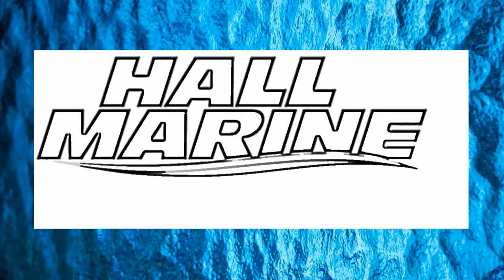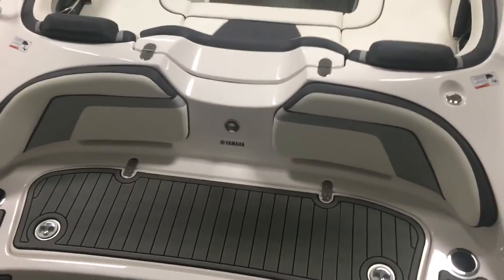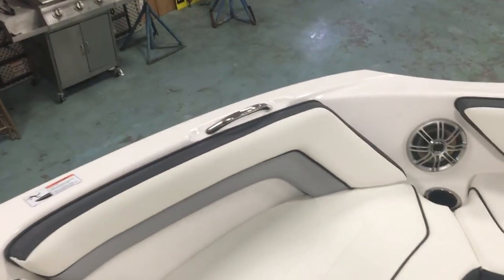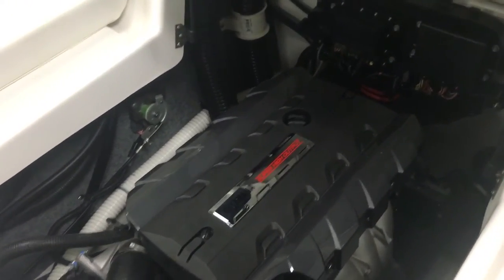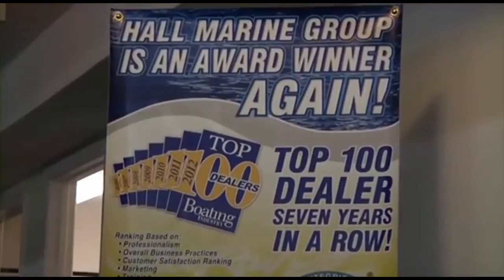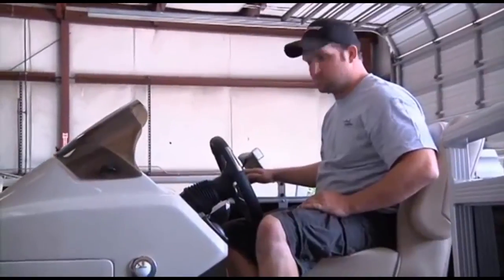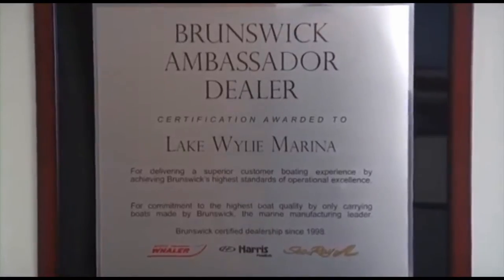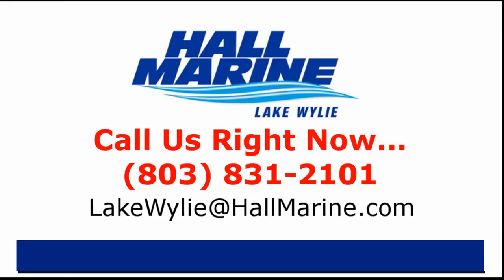Yamaha sx192 Boat for Sale Lake Wylie SC New Boat Dealer Charlotte NC